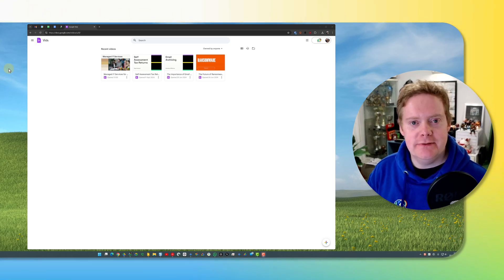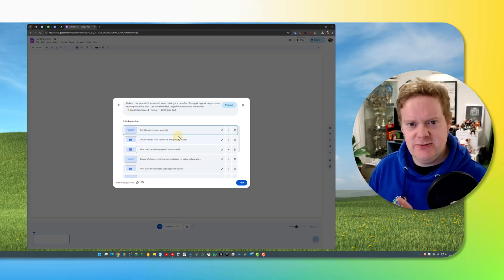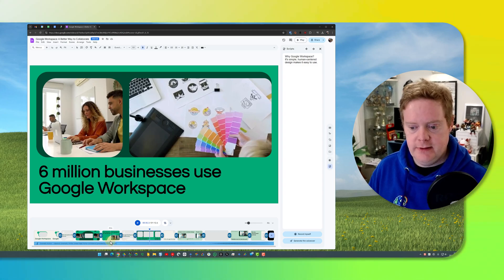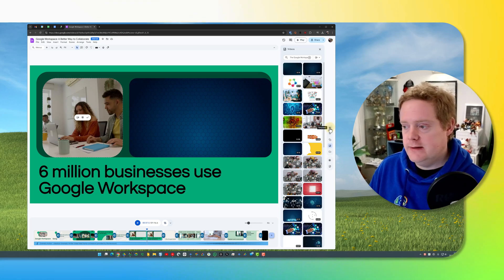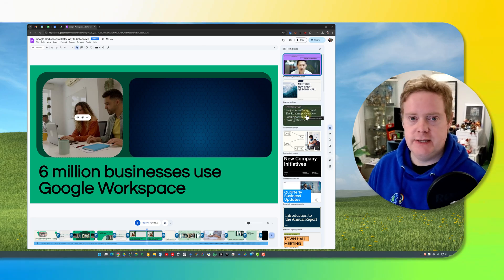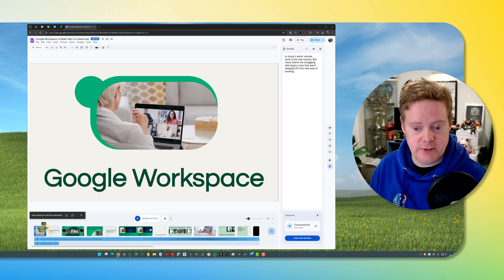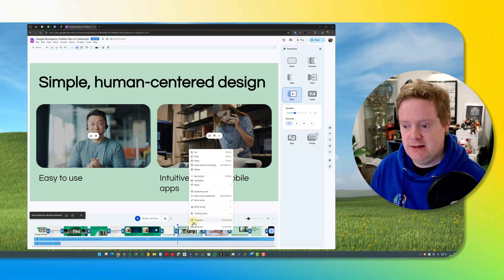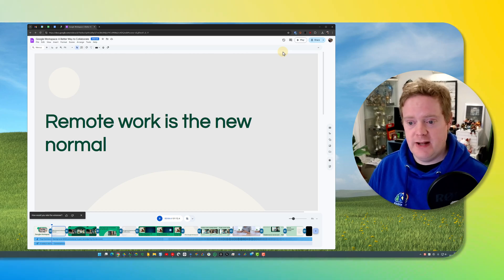How to use Google Vids: AI Video Magic in Workspace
This new AI tool in Google Workspace lets you create professional-looking videos INSTANTLY. No video editing skills are needed! See how it works and why you NEED to start using it today. 👀

😎 ABOUT US 😎
We're Kimbley IT, based in the UK, and we provide IT assistance and support to businesses worldwide who like to have fun getting their work done from everywhere!